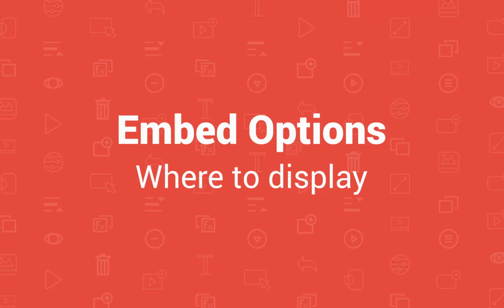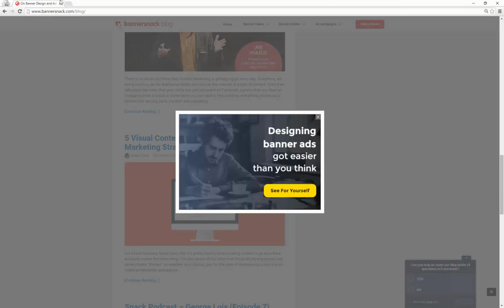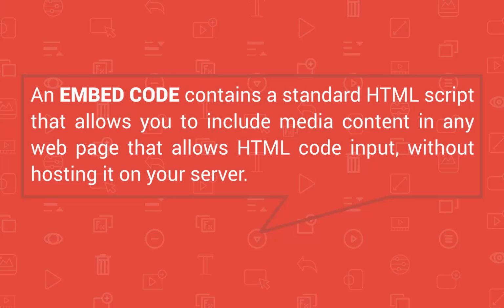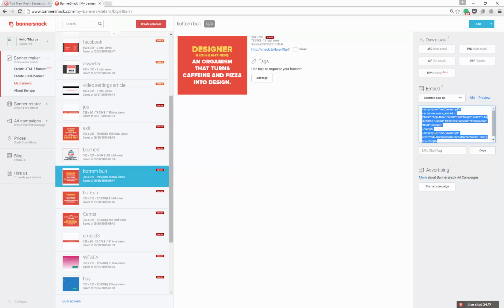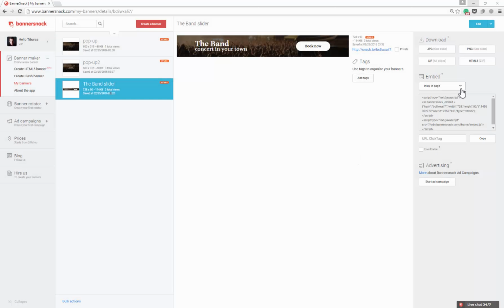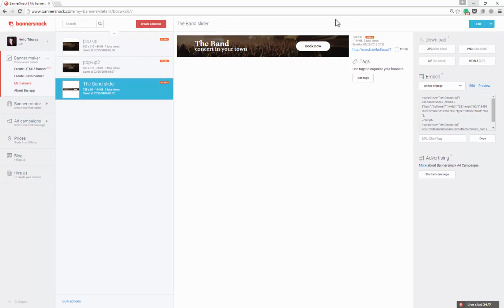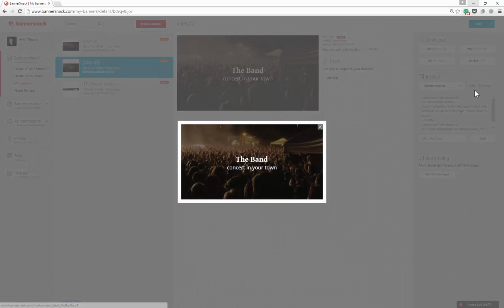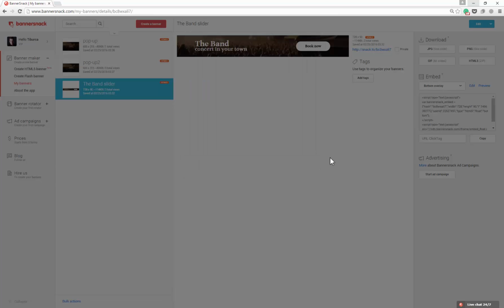[OUTDATED] How to embed a banner - Where to display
How to embed a banner and how to create an exit intent banner are two questions that people ask us frequently.  In this tutorial we're going to cover some of the embed features that Bannersnack provides and mainly the display options.